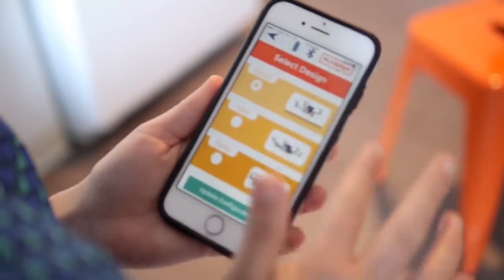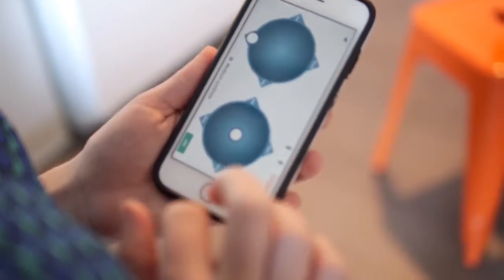Flybrix Founder Amir Hirsch Promo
Into the Forge podcast Season 2 Episode 4 social promo

Check out the social promos for Season 2 of “Into the Forge” the Lemnos podcast. Hardware VC firm Lemnos thrives in the earliest stages of building hardware, when every dollar counts, every hour matters, and each decision is crucial to success or failure. Lemnos focuses on engineering, manufacturing, marketing, and financial capital; turning great ideas into successful hardware companies. In each of our podcasts, we talk with top hardware entrepreneurs to better understand the challenges and best practices in starting a hardware company.